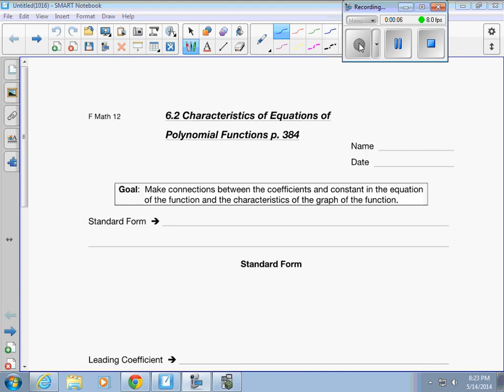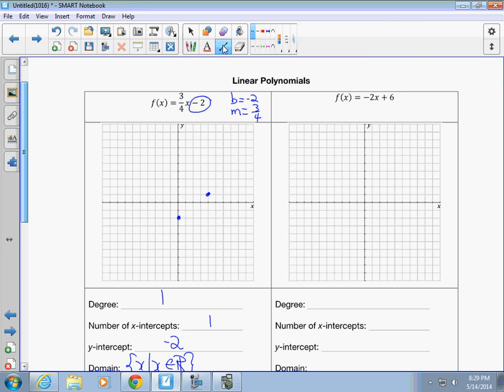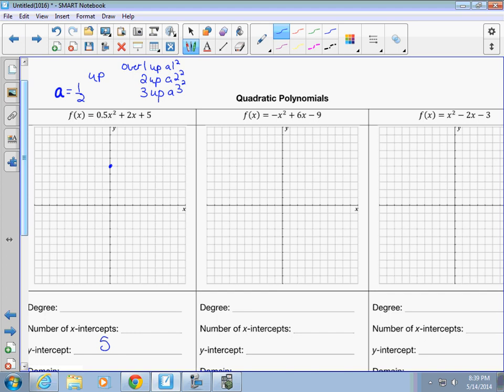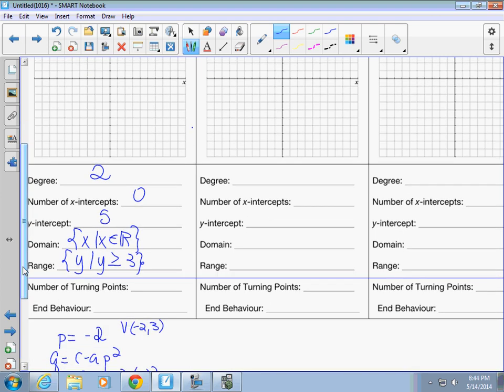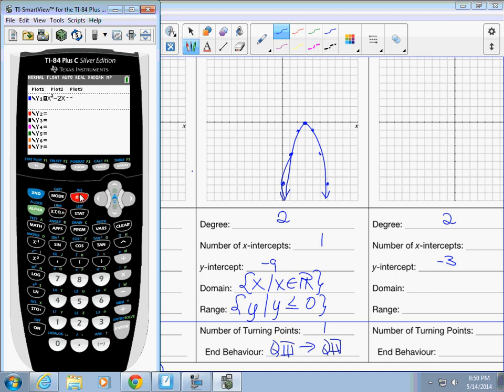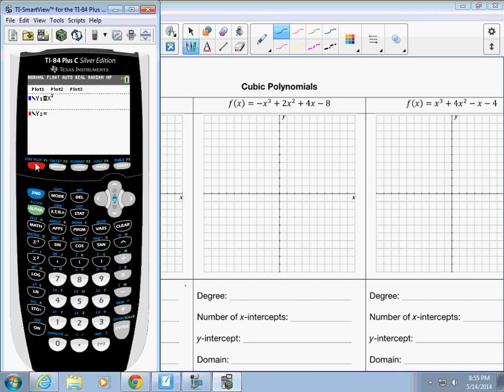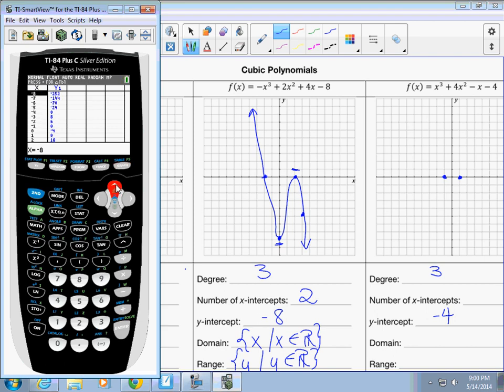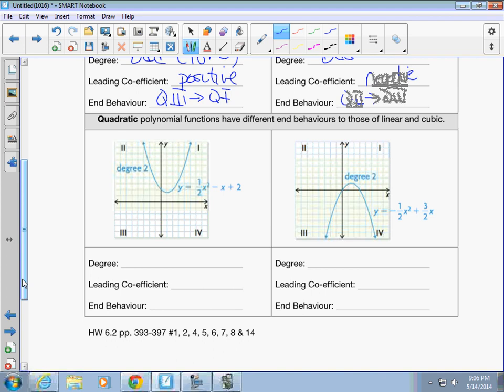FDN30 6 2Char of Eq'ns of Poly Fns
Identifying characteristics of polynomial functions for graphing